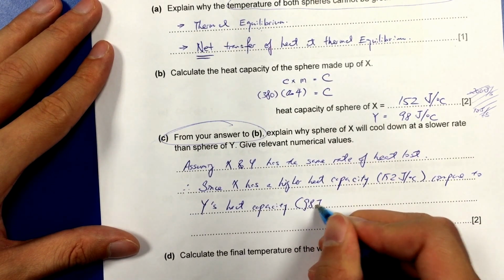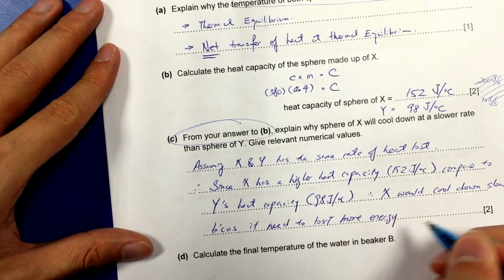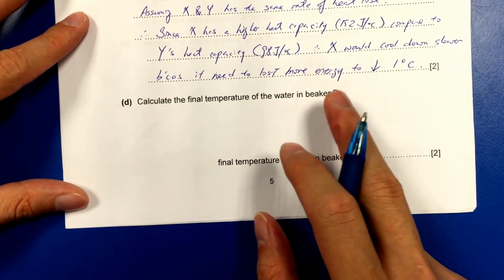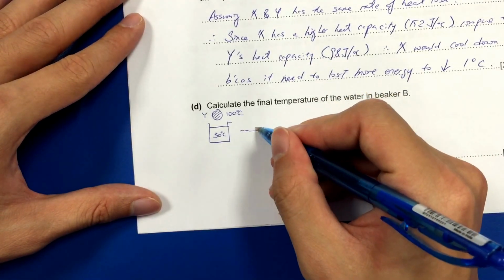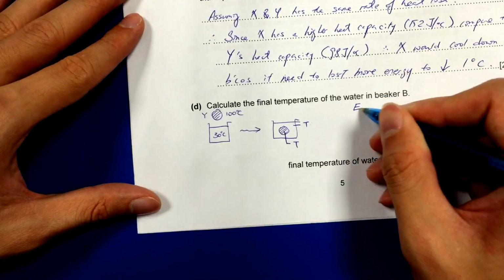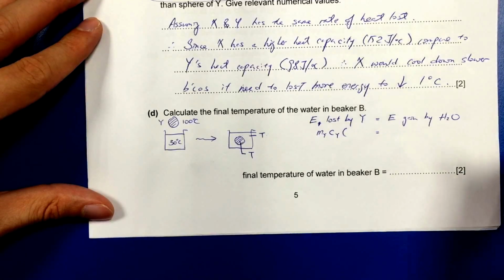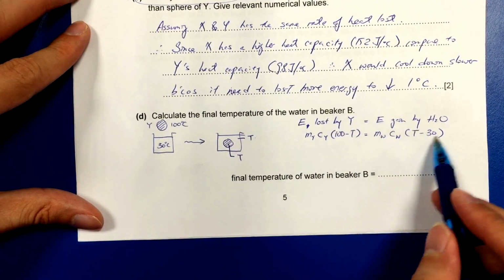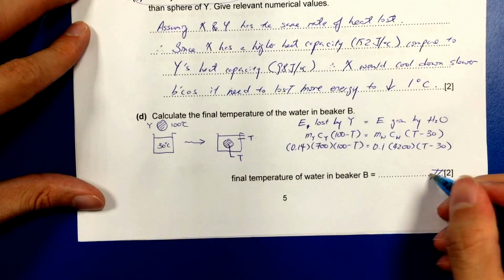WS 3E P Phy Revsion EOY Q4